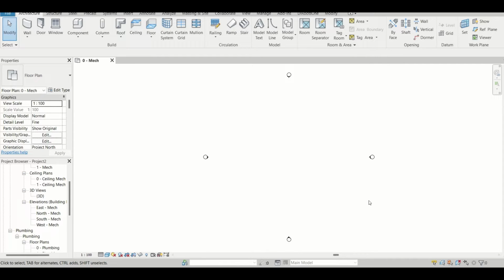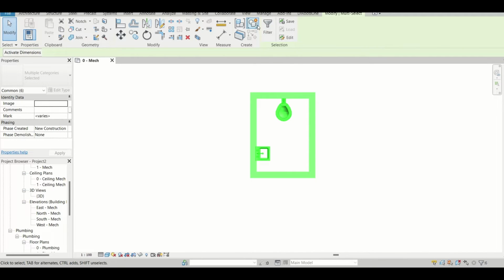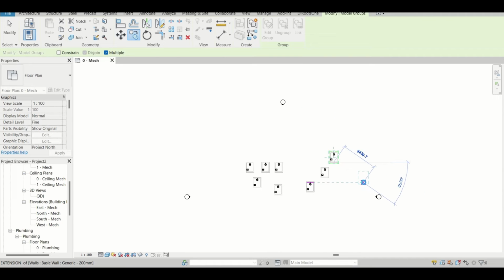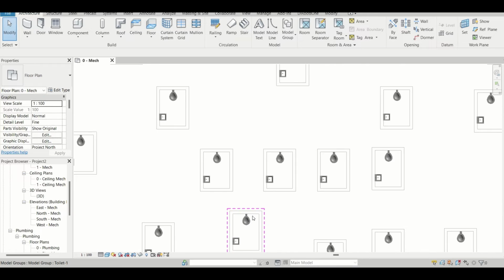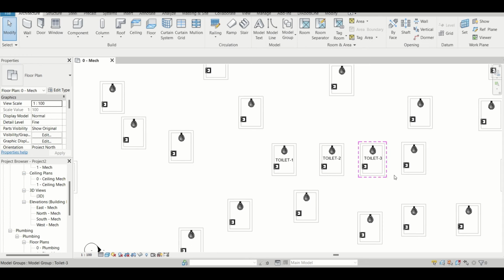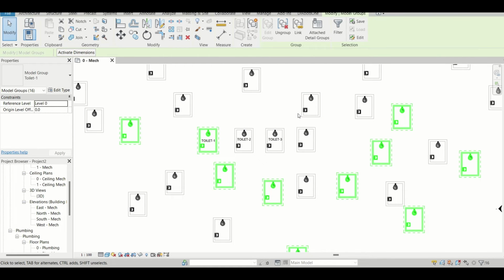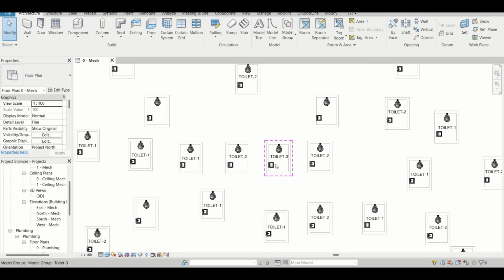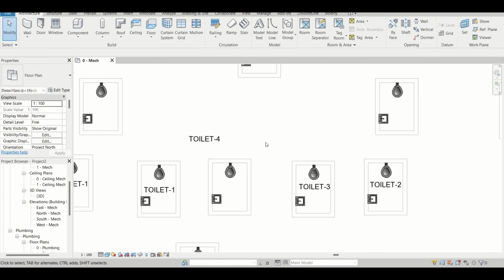Model Group tags detailed video || BIM Guru